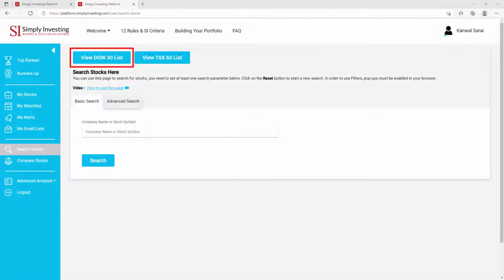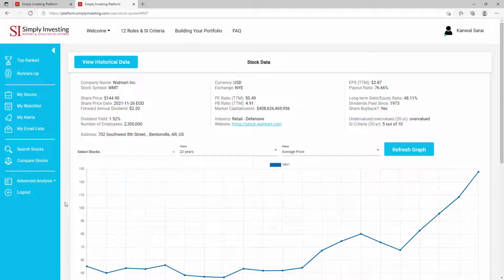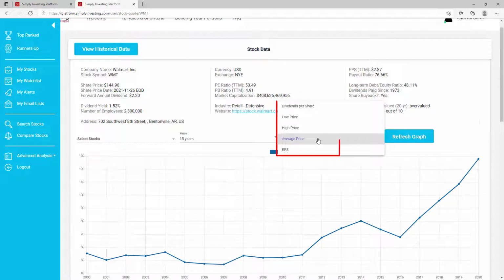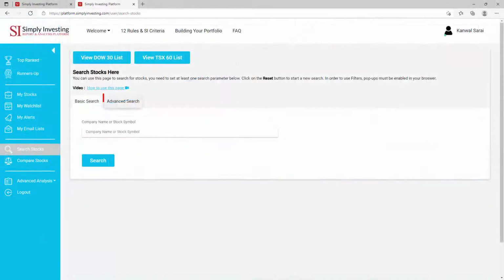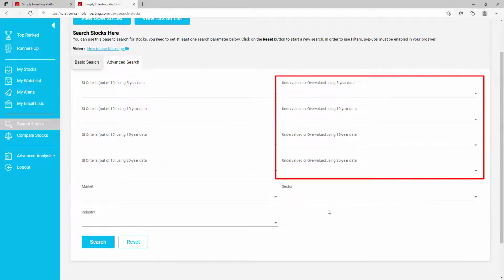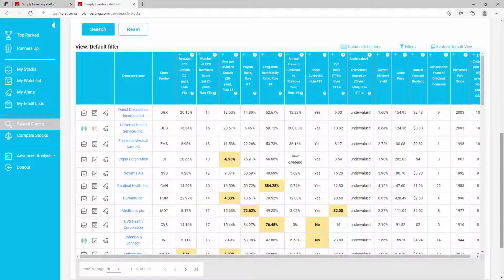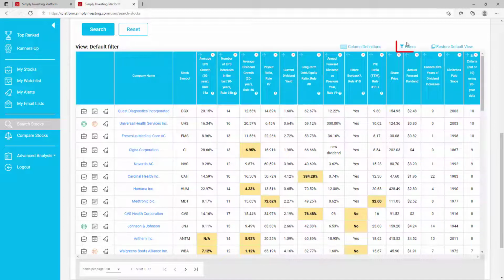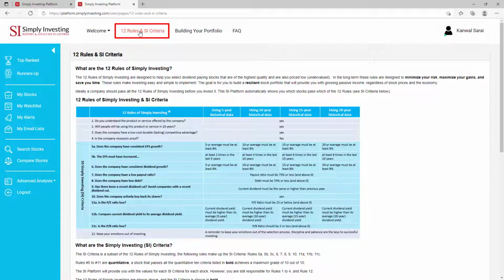Simply Investing Platform: Search Stocks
Video tutorial describing the Search Stocks page in the Simply Investing Report & Analysis Platform.